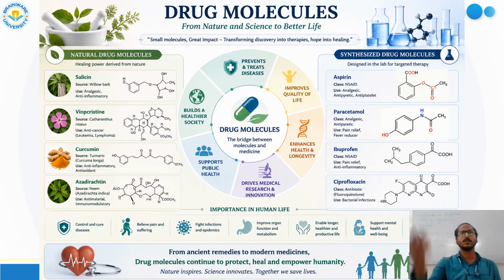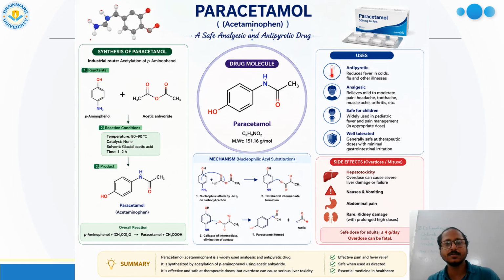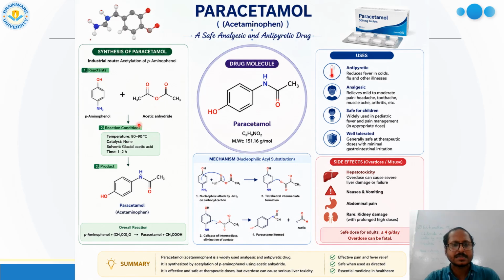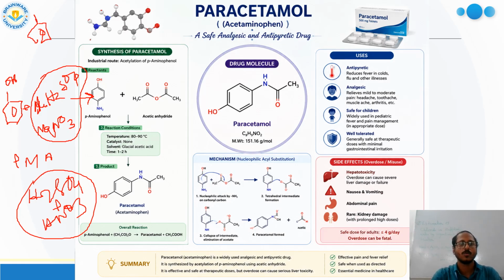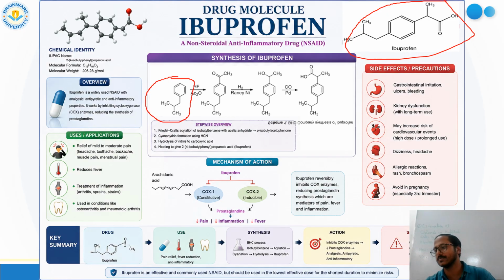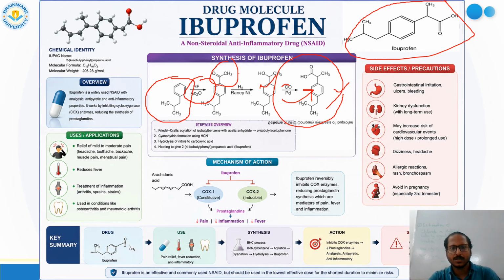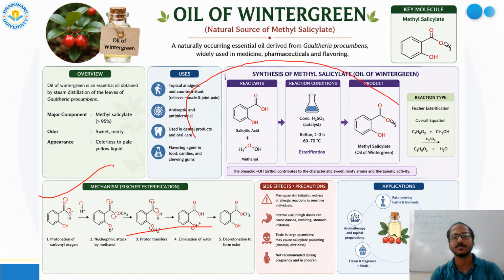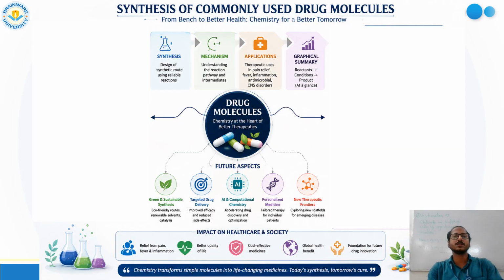Topic: Synthesis of Commonly Used Drug Molecules || Engineering Chemistry || Dr. Kalyanashis Mandal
Part of Module-5